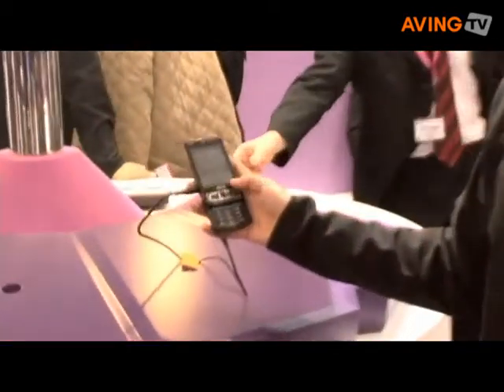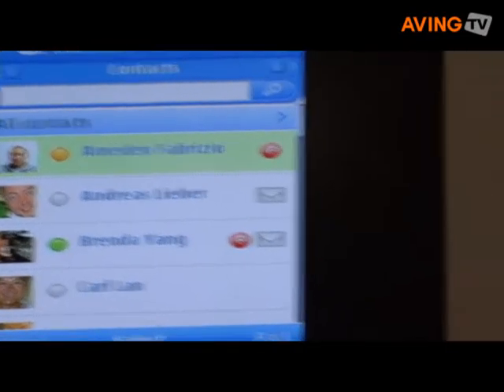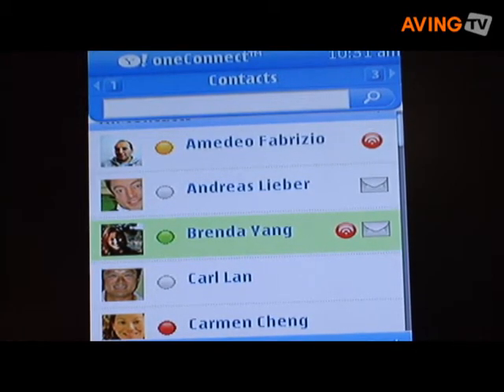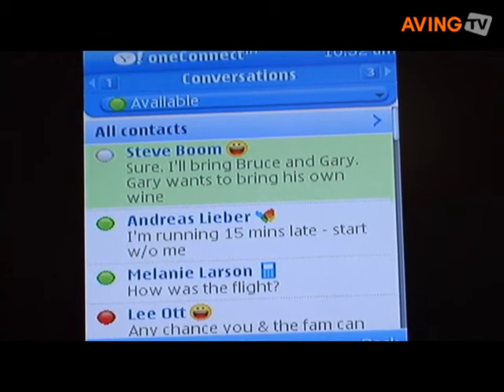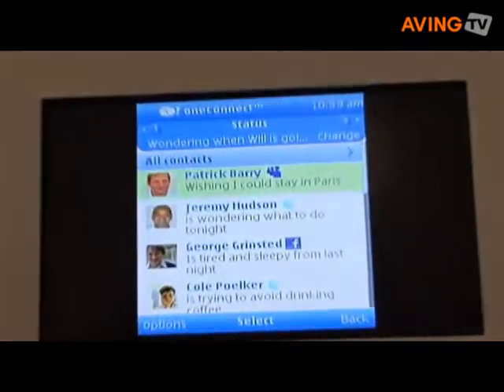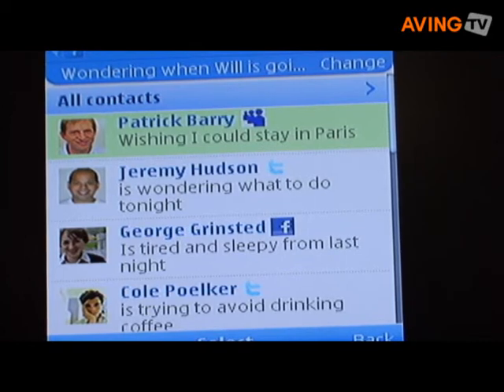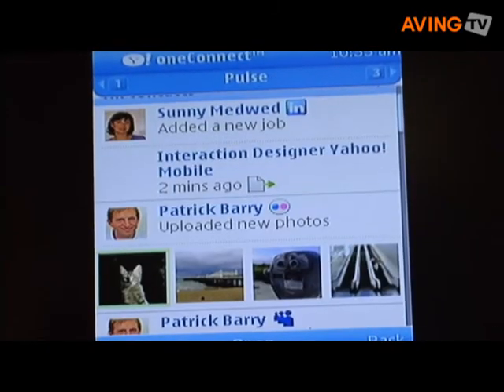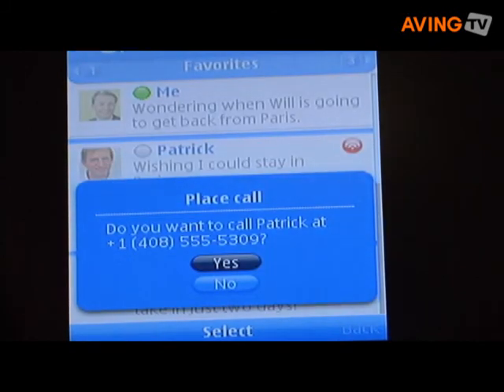Yahoo to demo its upcoming oneConnect service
Yahoo demonstrated its upcoming oneConnect service at MWC 2008 held in Barcelona, Spain. It will be the first mobile product with an open architecture that aggregates communications tools such as email, instant messaging (IM), text messaging (SMS), and social networks.

Yahoo! oneConnect includes following features like Socially-connected address book, Integrated mobile messaging, Status, Pulse, Favorite and many more.

This service is expected to become available in Q2, 2008.